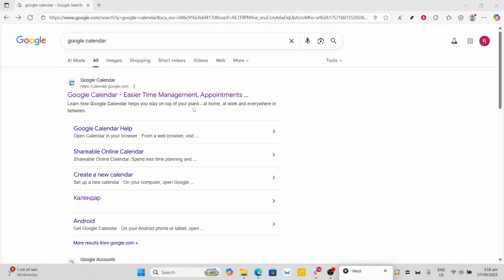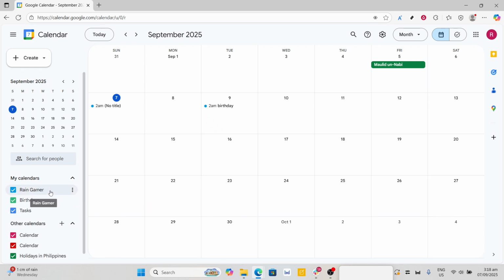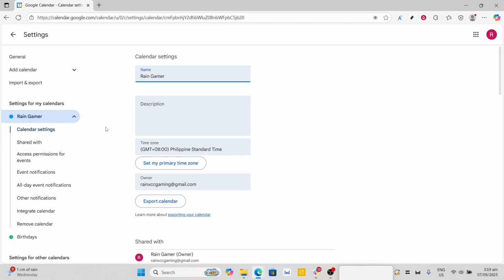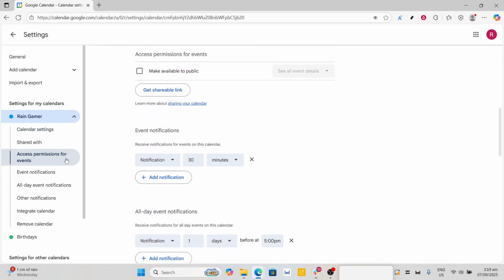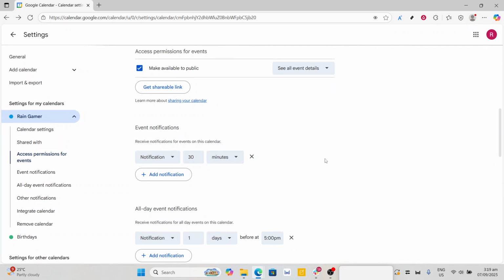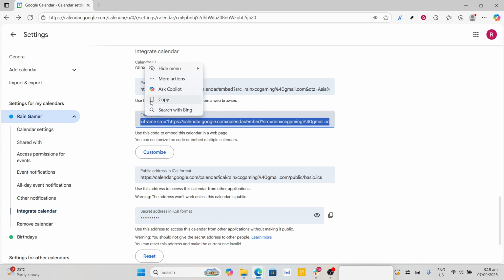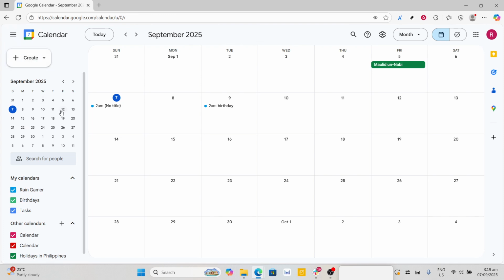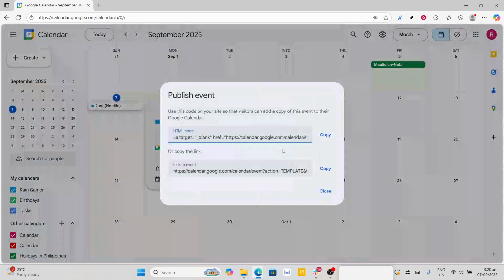How To Publish Events And Calendars In Google Calendar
Want to share your events or entire calendar with others? 🌐 In this tutorial, I’ll show you how to publish events and calendars in Google Calendar so anyone with the link can view them.

✅ What you’ll learn:

How to make your calendar or events public

How to share your calendar link with others

Tips to manage privacy while sharing

This works on the desktop version of Google Calendar and is perfect for teams, organizations, or personal scheduling.